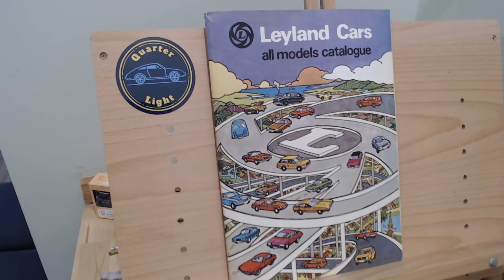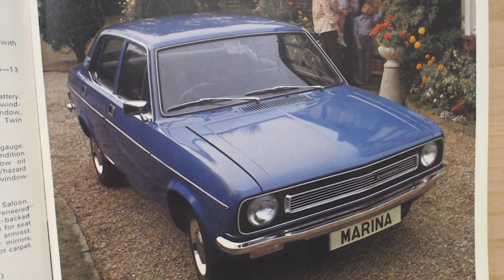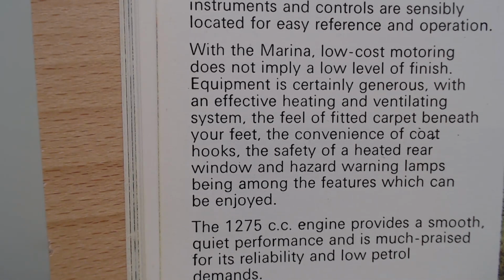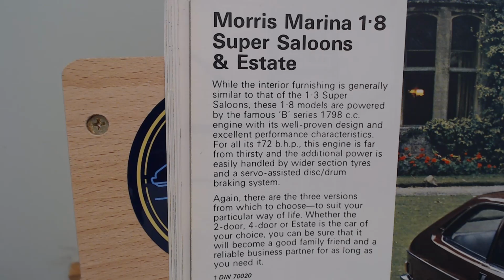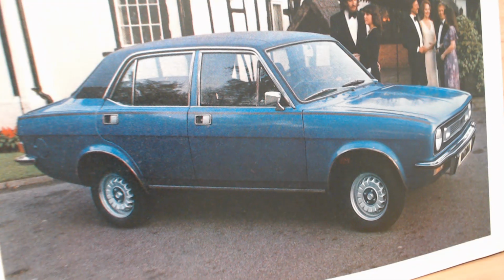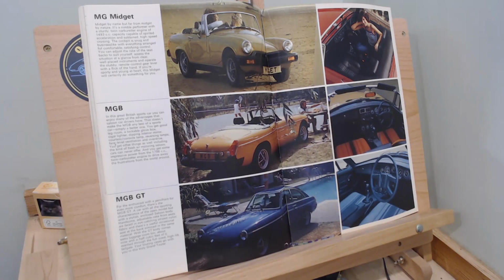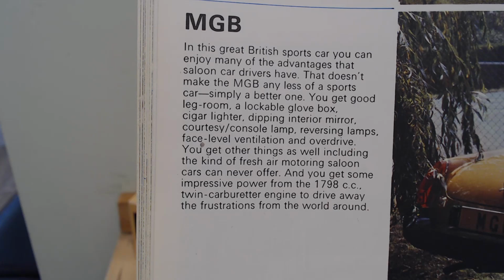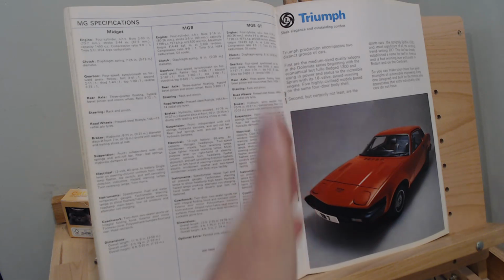1977 Leyland cars all model catalogue Part 4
Part Four - Morris Marina and MG

So far we have looked at the fabulous Minis, Maxi Princess. Austin Allegro and Vanden Plas 1500.